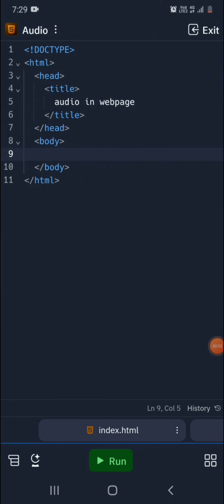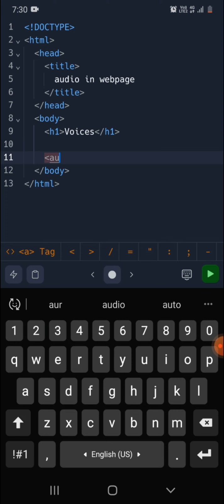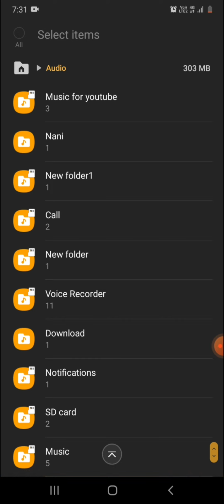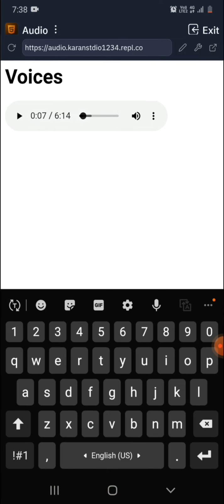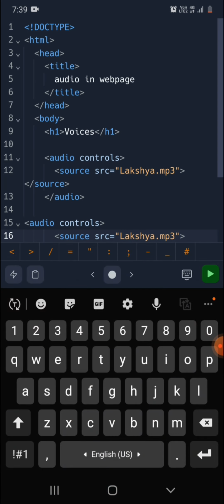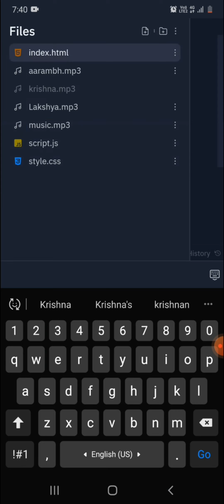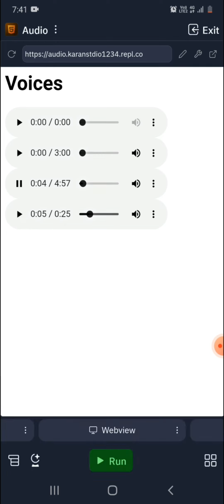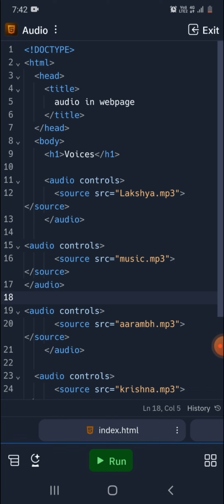Chapter10 Insert Audio in webpage || HTML || Web development course(Frontened)